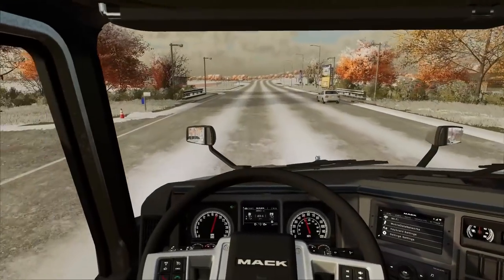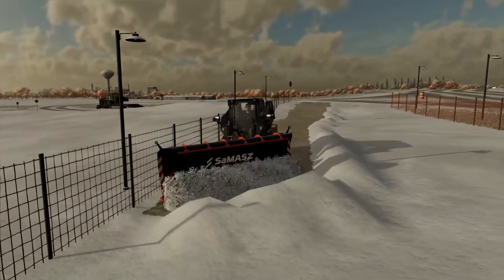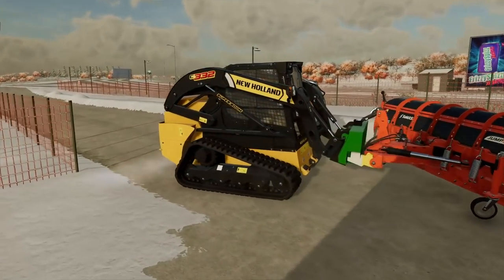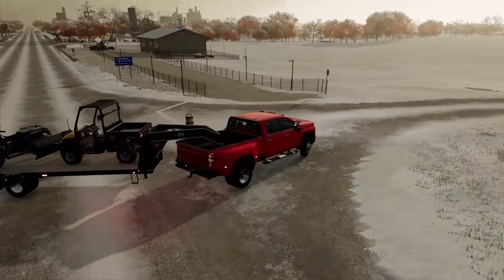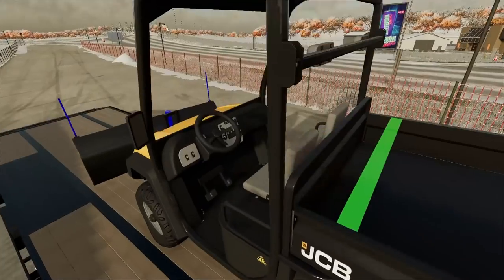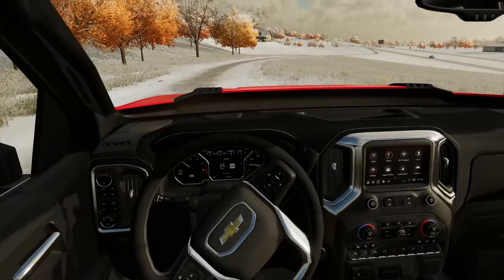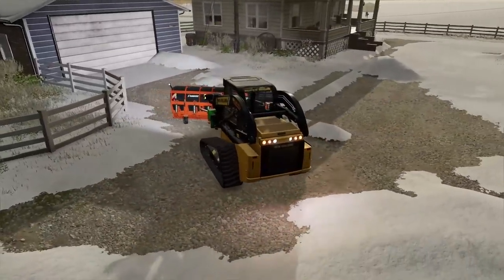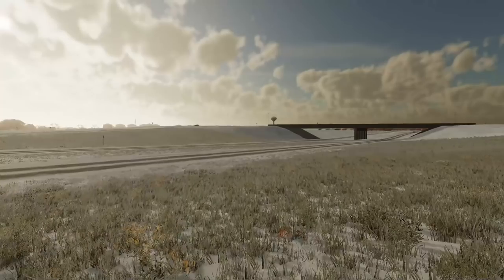FS22 : MAJOR BLIZZARD CLEANUP! (THICK SNOW AND ICY ROADS) | FARMING SIMULATOR 22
Today we started our second FS22 business! We bought $400,000 in new snow plowing equipment because a major blizzard wiped through the city of Elm creek. Our first job was to snow plow our shop with the skid steer plow and then pulled out the Snow Cat which is a huge add-on to Farming Simulator 22 , Thanks Caleb for crafting some mods!